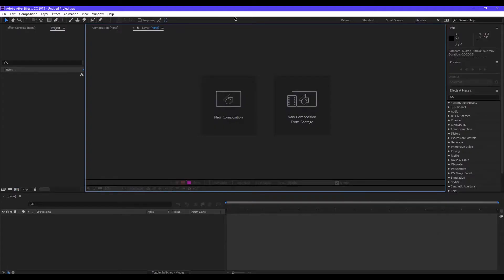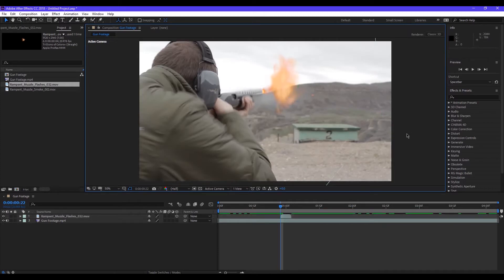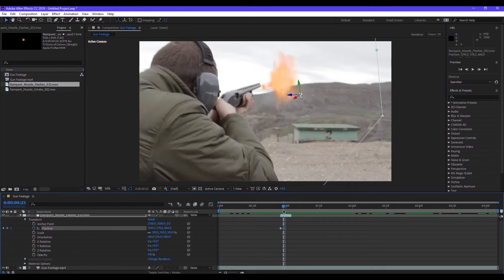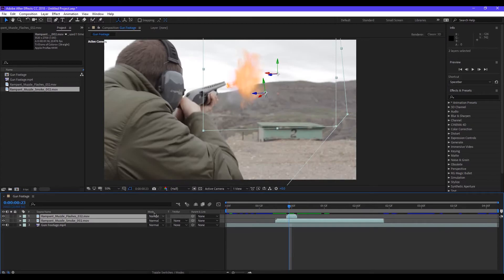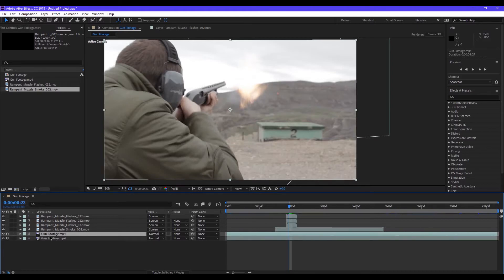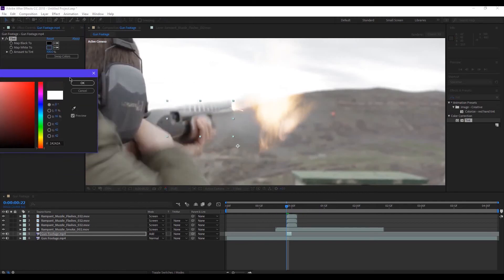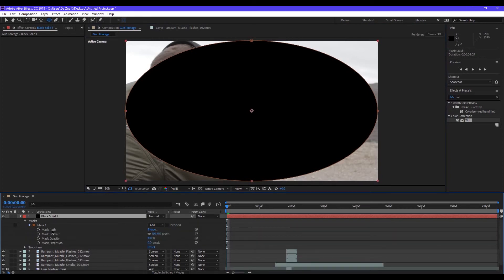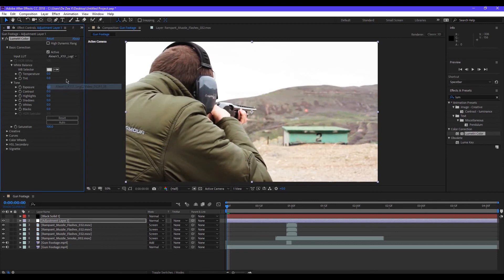Gun Shot Effect After Effects Sinhala Tutorial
අද කියලා දෙන්න යන්නෙ Adobe After Effects වලින්,
Gun Fire  Effect එකක්  හදාගන්න වදිහ ගැන 😂

Today we are Going to talk about How to Create GunShot Effect in After Effects

ප්‍රශ්න තියනවනම් මෙන්න මන් ඉන්න ඔක්කොම social media ,ප්‍රශ්න ඔකොම මේවට යොමු කරන්න.

මේවගේ දේවල් සිංහලෙන්ම දැනගන්න අපිත් එක්ක සෙට්වෙන්න

Used Songs in the video